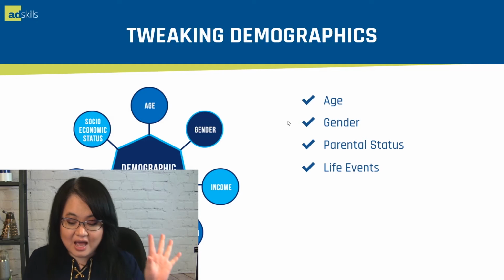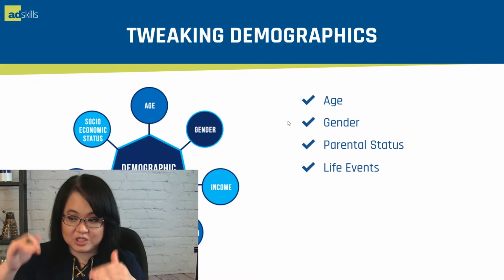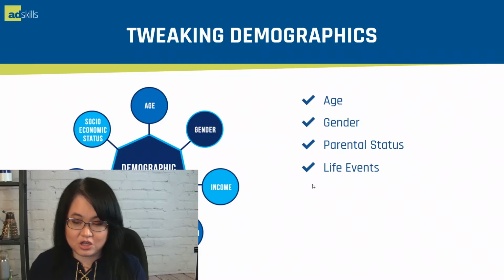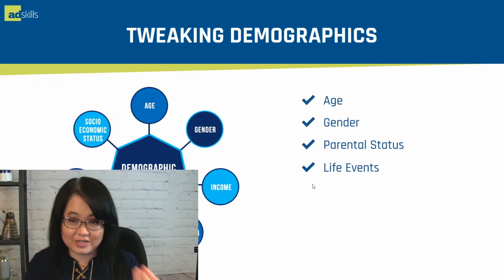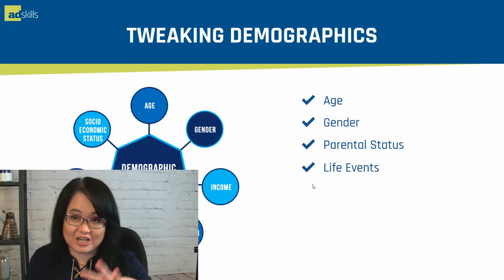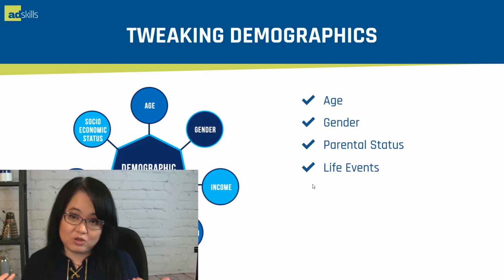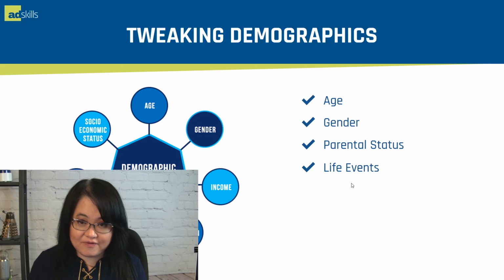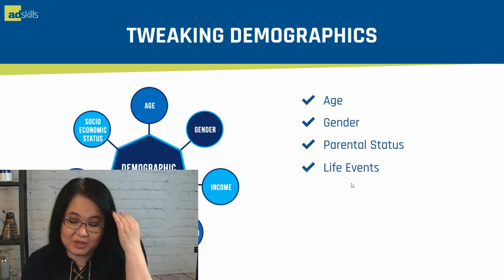Evaluating Your Winning Demographics And How To Tweak Them For Optimum Result?